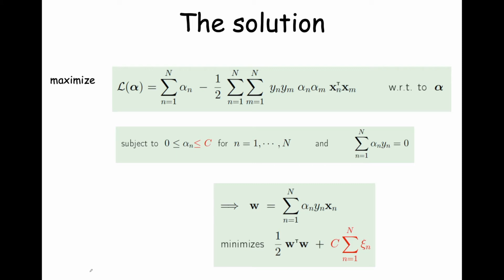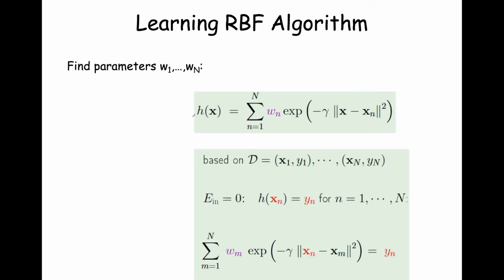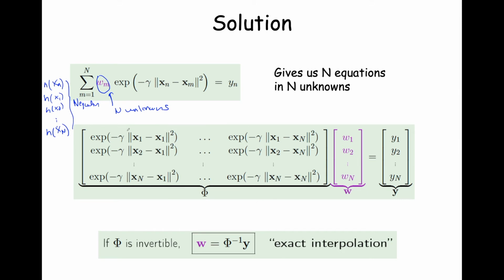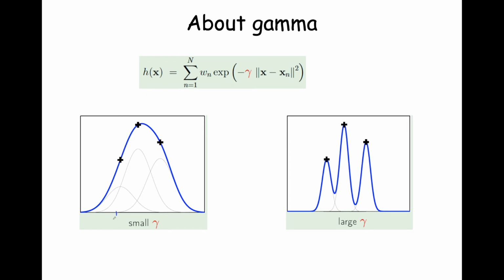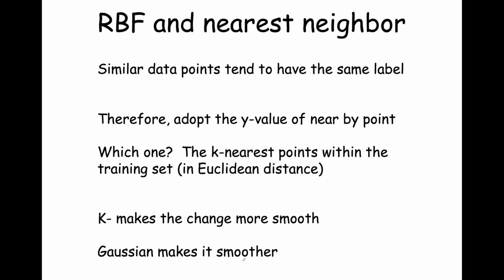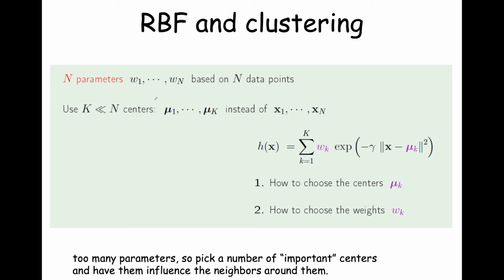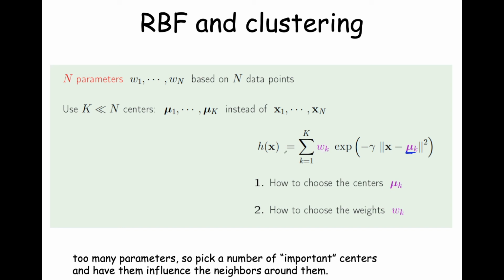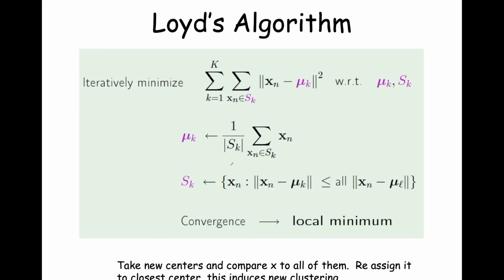Lecture #25: Machine Learning, 28 April 2020